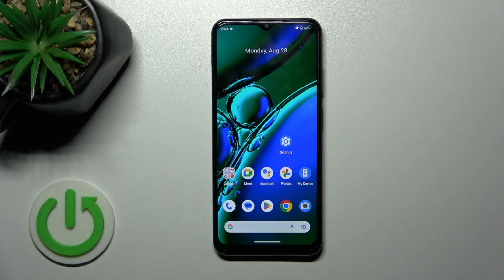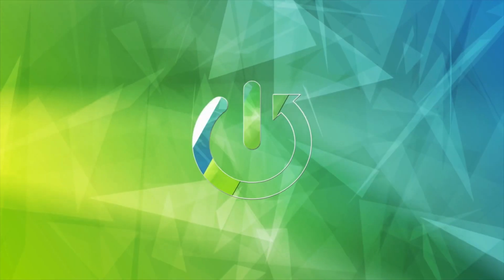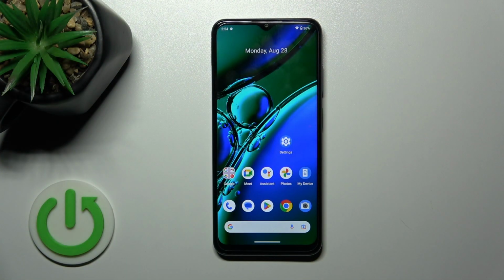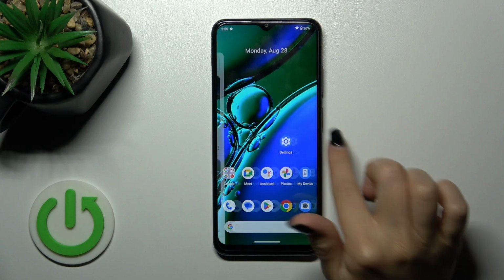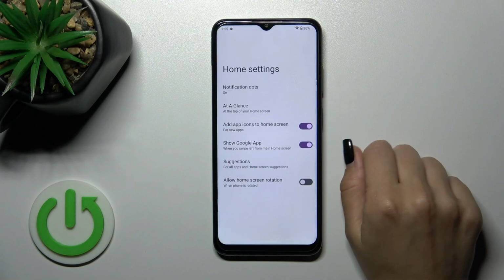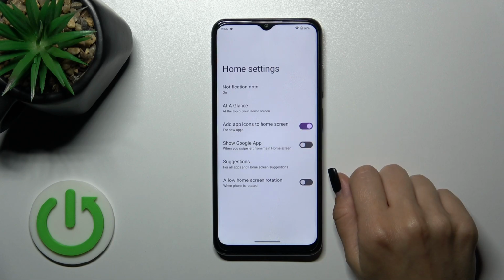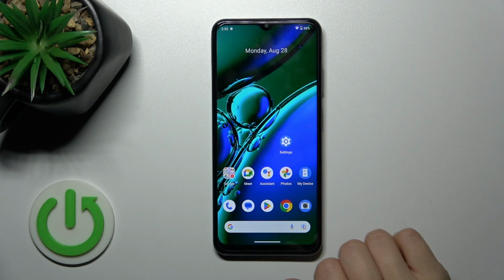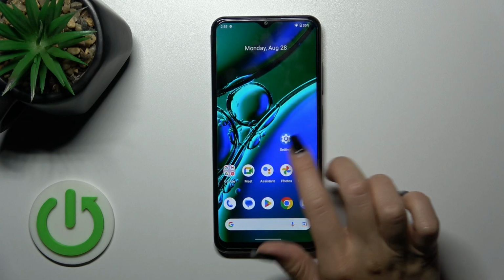How to Manage Google Feed in NOKIA G42? – Enable / Disable Google Feed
We are going to show you how to manage Google Feed on your NOKIA G42 if you have one! The purpose of this tutorial is to help you locate the proper options that will allow you to enable or disable the Google Feed feature on your NOKIA G42. Therefore, let's follow all the steps and manage Google Feed successfully.

How to enable Google News in NOKIA G42?
How to disable Google News in NOKIA G42?
How to enable Google Feed in NOKIA G42?
How to disable Google Feed in NOKIA G42?